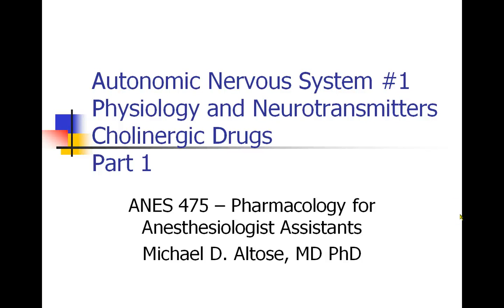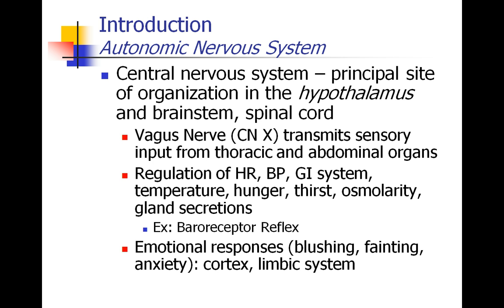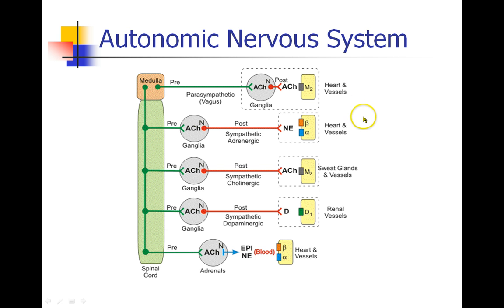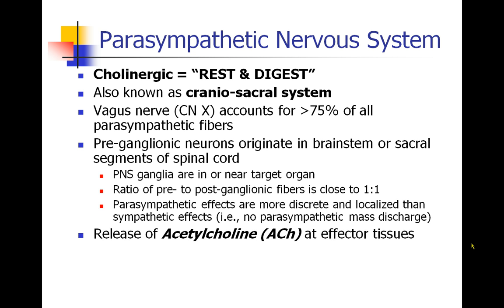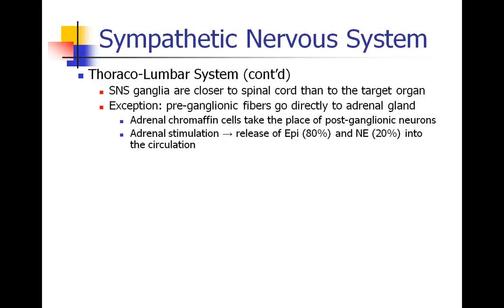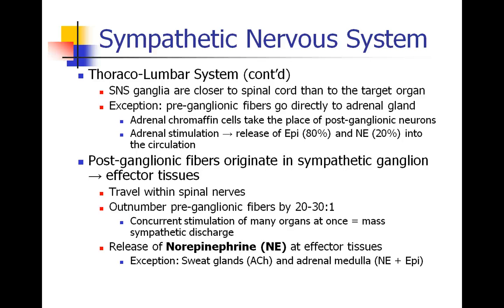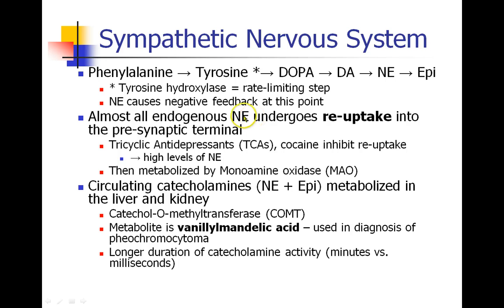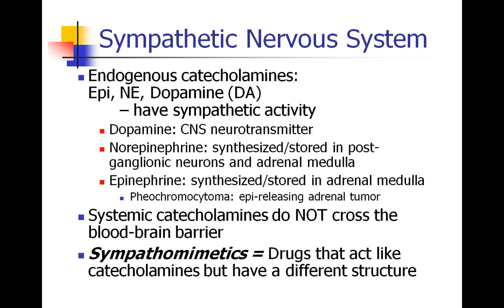OLD VIDEO - ANES 475 - Lecture 8 - Part 1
OLD VIDEO - SEE UPDATED VIDEO ON THIS CHANNEL Autonomic Nervous System #1 - Physiology and Neurotransmitters, and Cholinergic Drugs - Part 1